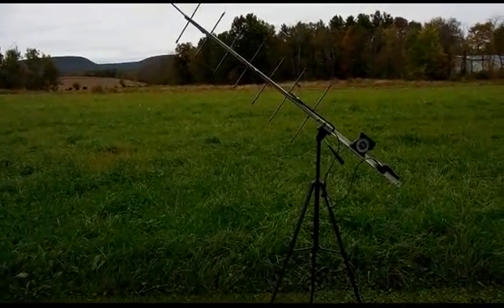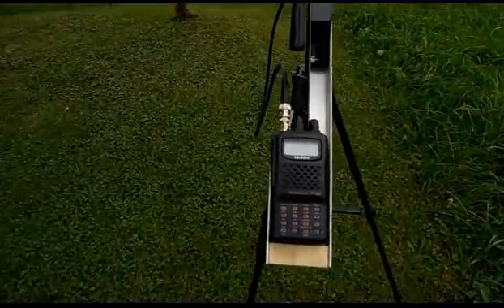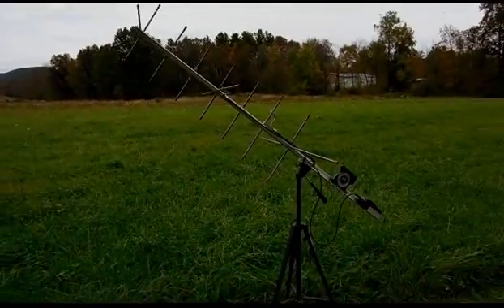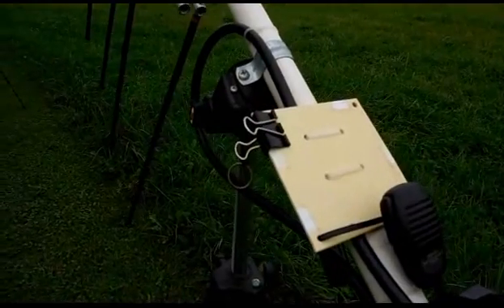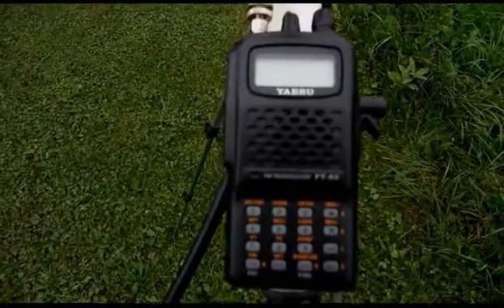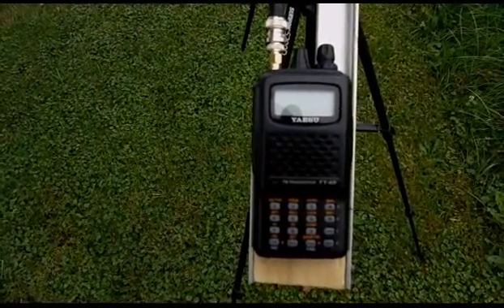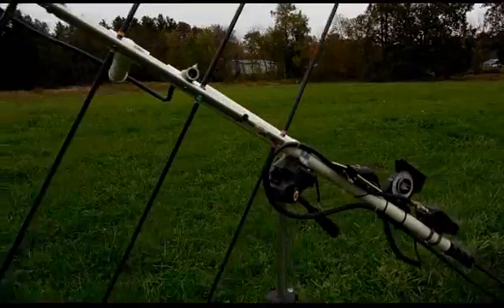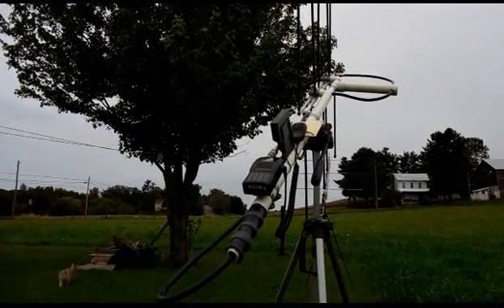Satellite Antenna Set Ups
A quick tour of the two set ups I use to work FM satellites ...

The Arrow 146/437
The Elk 2M/440L5

Both set ups are equipped with Yaesu FT-60R HT's